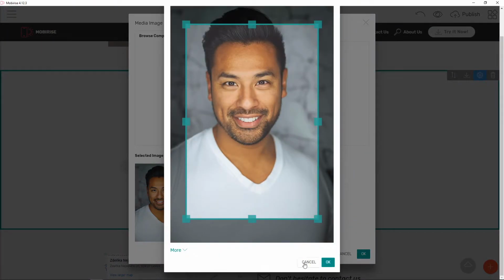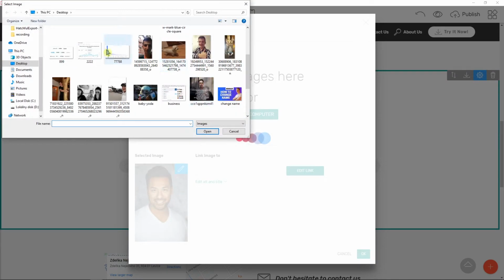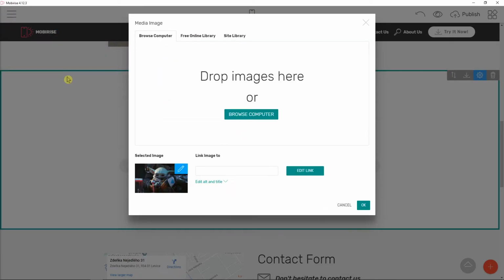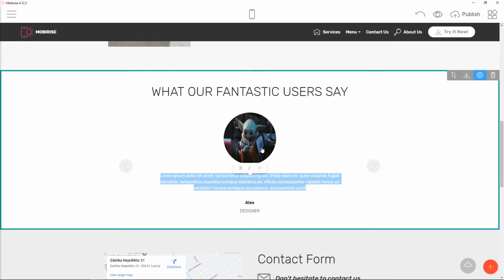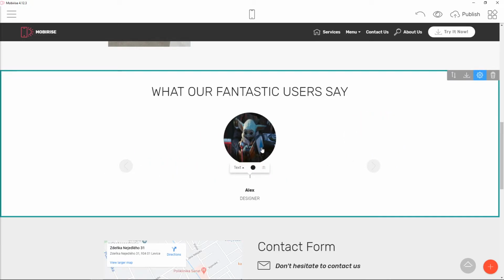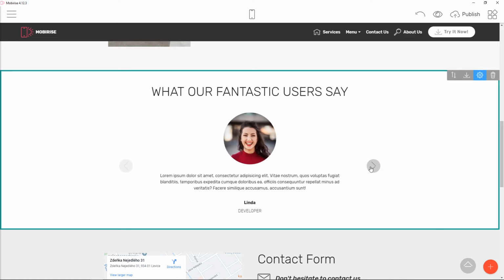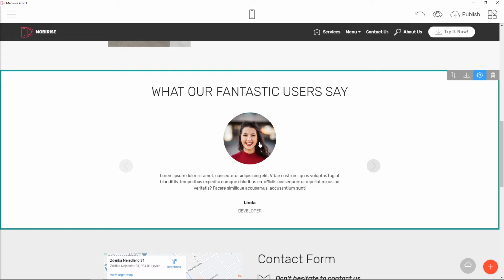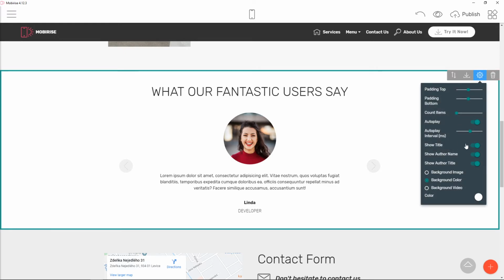How To Add Testimonials In Mobirise